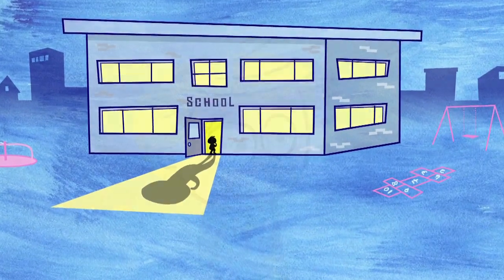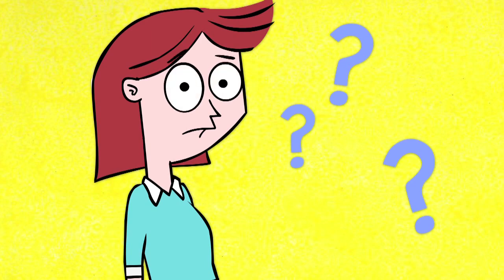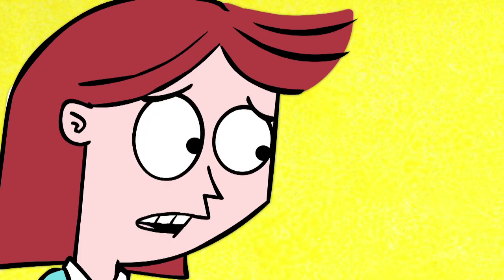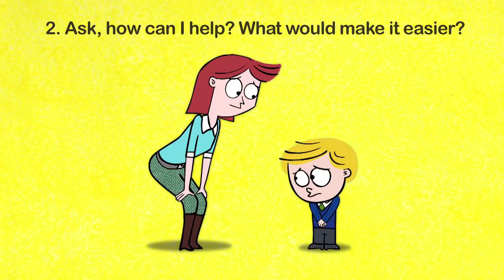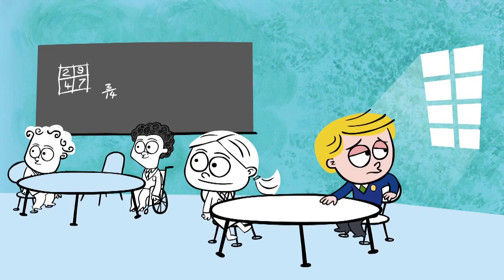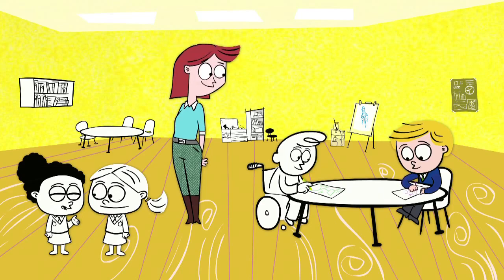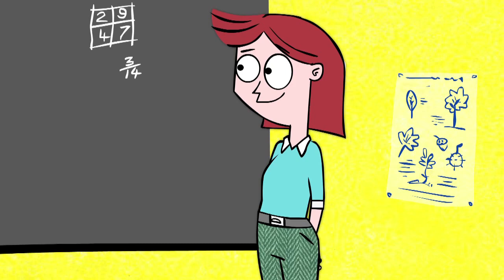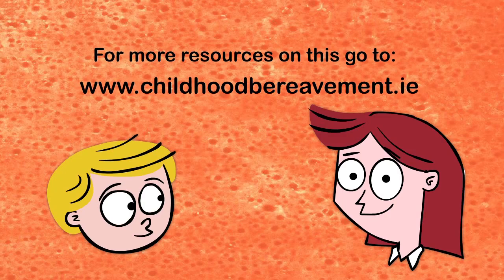Listen with Eyes, Ears & Heart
Teachers and school staff are in a unique position to support children in their class or school community.

School and its routine provide stability, security, continuity, and above all a familiar structure and routine to a child whose world might be in turmoil and confusion due to significant change and loss in the family.

When a bereaved child returns to school, it's important that the school climate is supportive and understanding of their needs. Bereavement can impact hugely on the emotional and social well-being of the child, and on their ability to concentrate and conduct their studies.

Most grieving pupils don't need a bereavement expert, just the support of people who care.

Teachers can make a real difference to bereaved pupils by acknowledging their loss and by offering opportunities for them to talk about their experiences if they want to, and by listening and responding to a pupil’s spoken and unspoken messages.

The Irish Childhood Bereavement Network is proudly supported by Irish Hospice Foundation and Túsla.